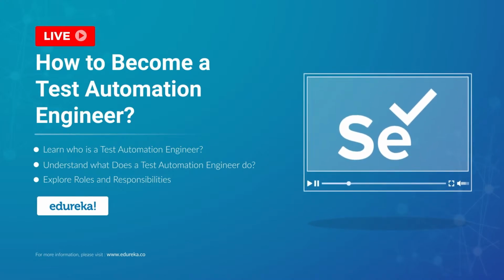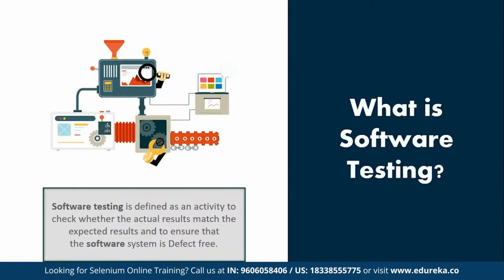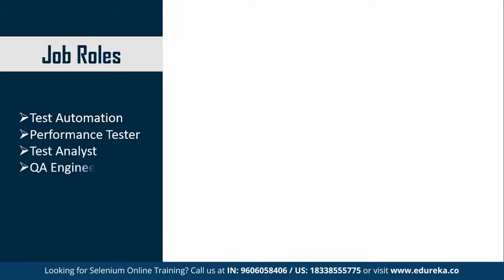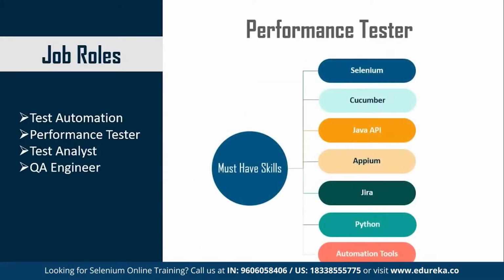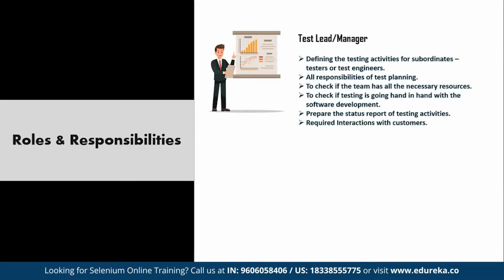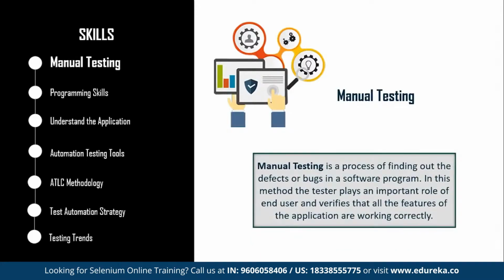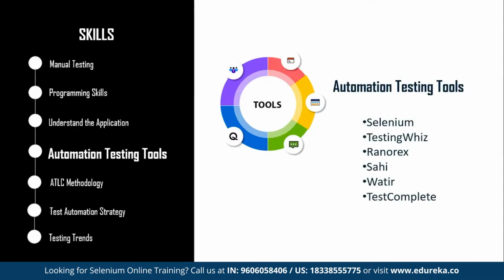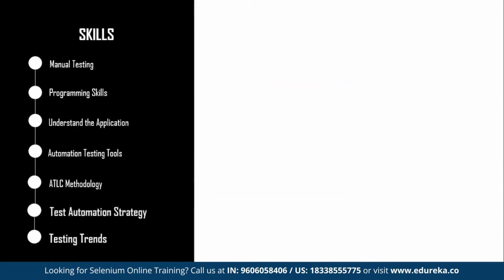How to Become a Test Automation Engineer? | Test Automation Engineer Skills & Roles | Rewind -3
This Edureka video on "What is Selenium" will give you an introduction to automated software testing tool - Selenium. It will give you complete insights into the working and advantages of using Selenium for testing. Below are the topics covered in this session:
00:00 Introduction
01:28 History
04:14 What is Selenium
07:41 Features of Selenium
08:59 Components or Suite
13:47 Demo